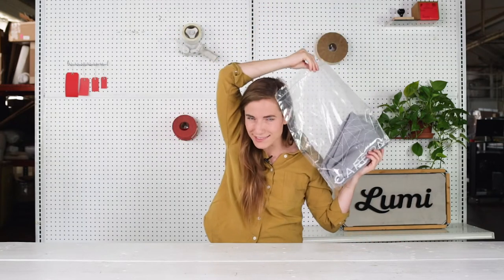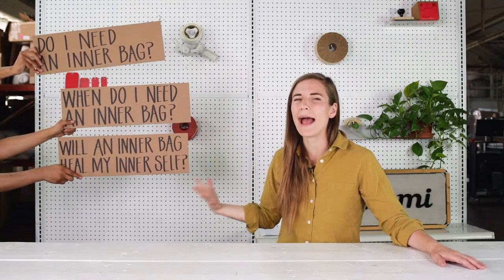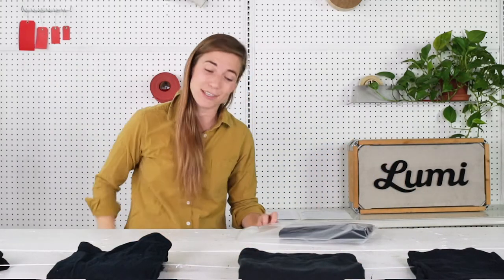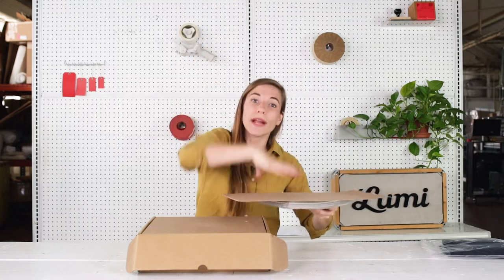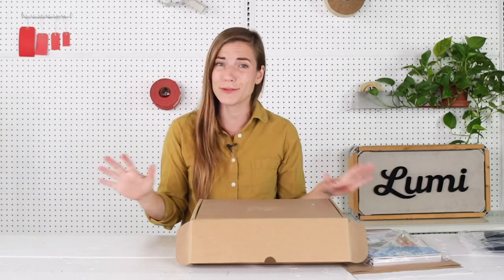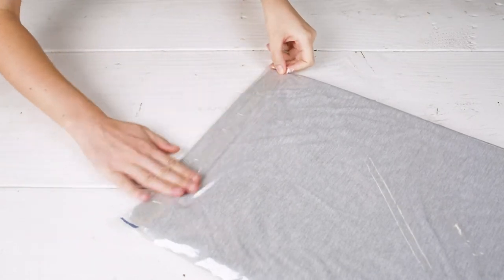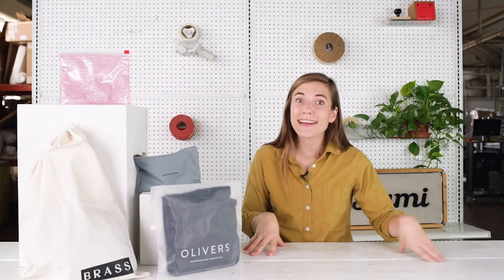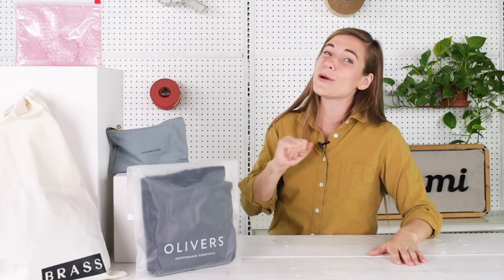Shipping with Inner Bags: When and How to Use Them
Clear, bubble, or fabric an inner bag is a cozy piece of packaging that hugs your product before it goes into a poly mailer or box for shipping.

In this video, we answer the questions:
- What are the different ways to use inner bags?
- When do you need an inner bag?
- What are my inner bag packaging design options?
- Will an inner bag heal your inner self?